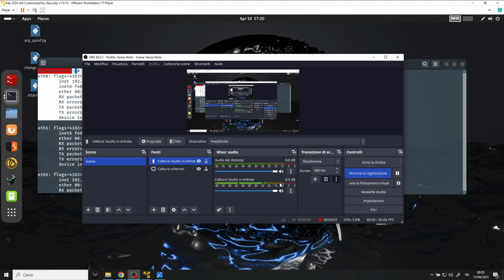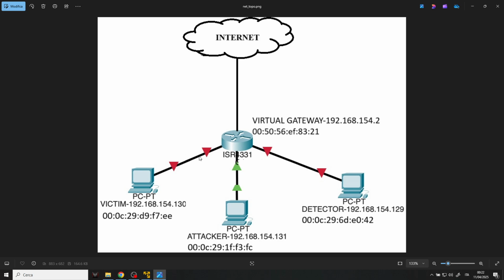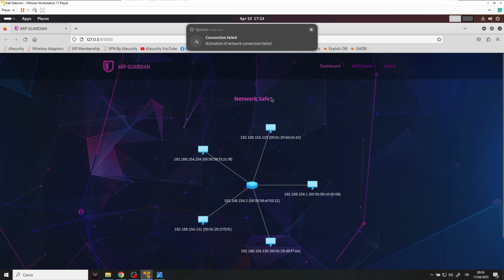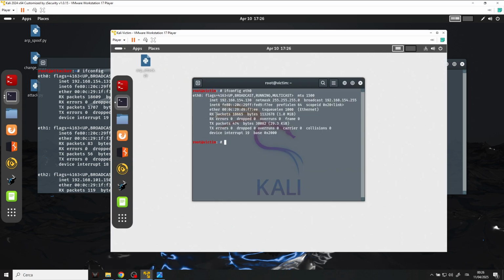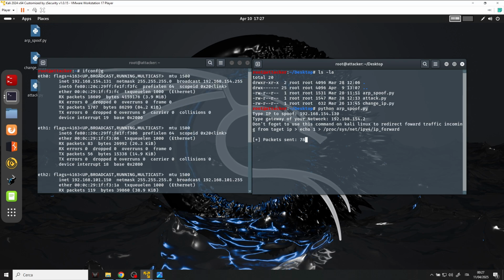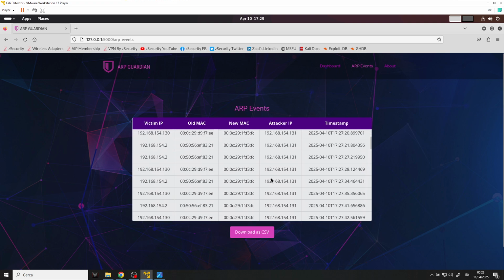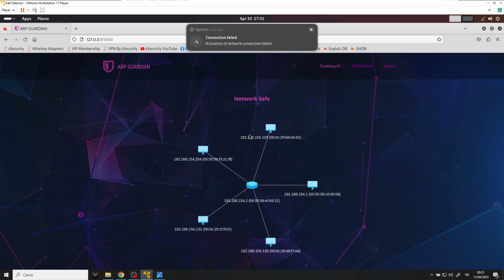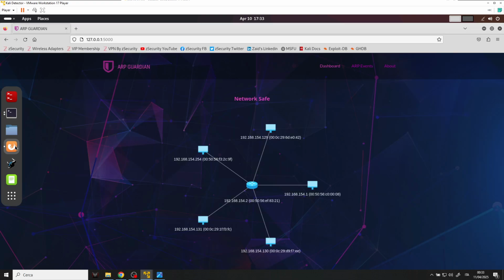ARP SPOOF DETECTOR PROJECT [NETWORK SECURITY]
Hi guys, in this video I will talk you about my last project: ARP SPOOF ATTACK DETECTOR. It is a program, written in python, with a nice graphical user interface, where you can see if and which devices on your subnet are under ARP SPOOF ATTACK and identify the attacker, too!